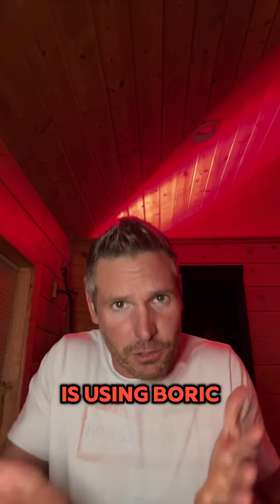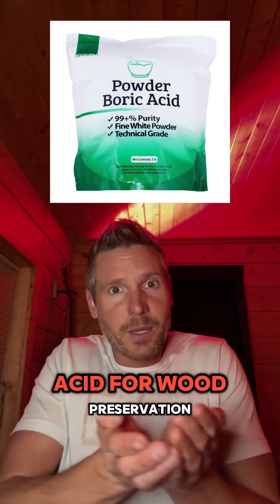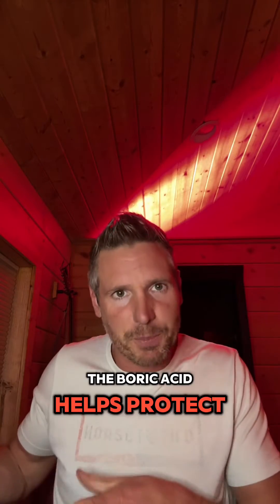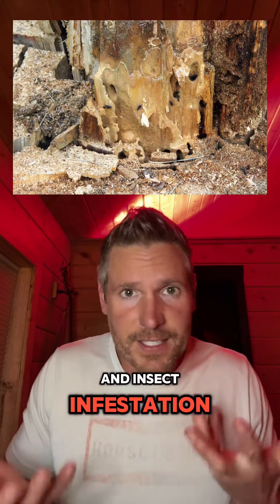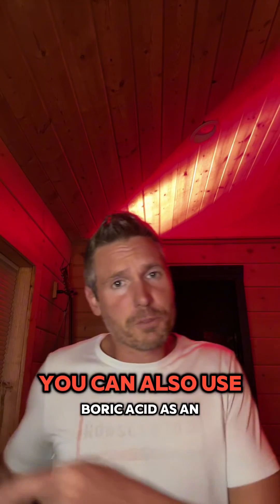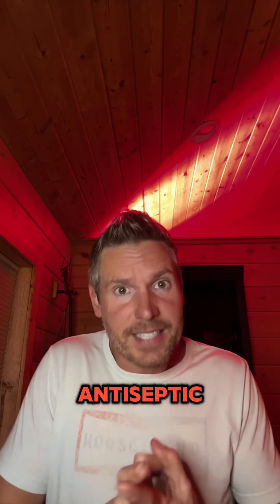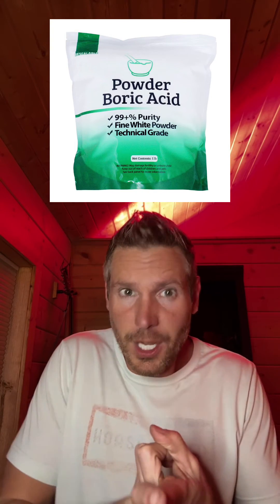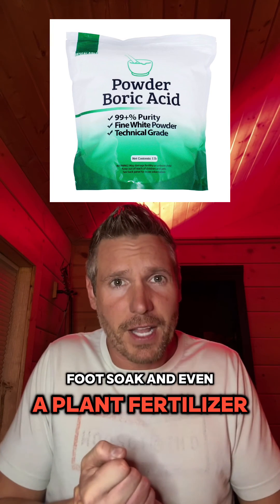🛠️ Wood Preservation with Boric Acid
Protects Wood: Shields against rot, decay, and insects.

Simple Mix: 10% boric acid in warm water.

Easy Apply: Brush, spray, or soak your wood.

Safe & Eco-Friendly: Low toxicity, odorless, and colorless.

🔥 Bonus Uses: Fire retardant for shelters, antiseptic, pest control, eyewash, and more! See all recommendations at BuckhornCliffs.com

🌟 Remember: In emergencies, versatile items like boric acid are invaluable. Save space, maximize utility!

🔗 Stay Prepared & Informed